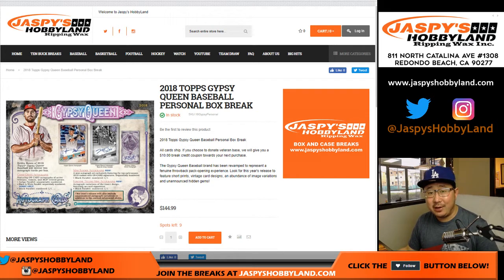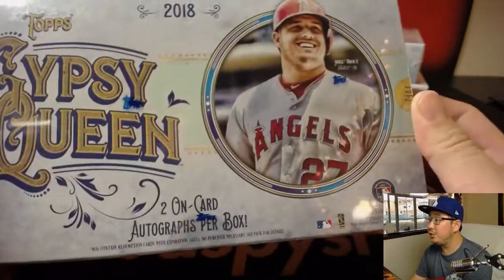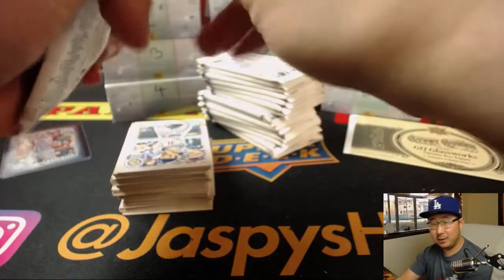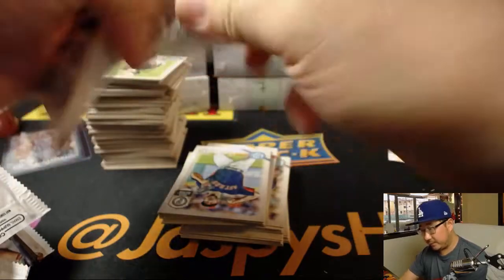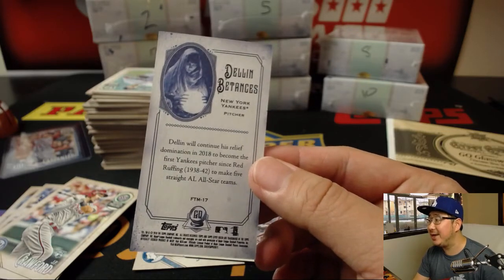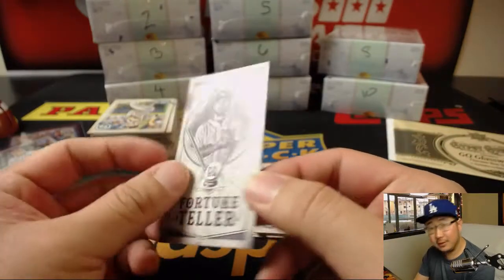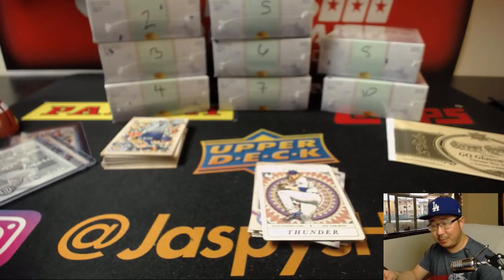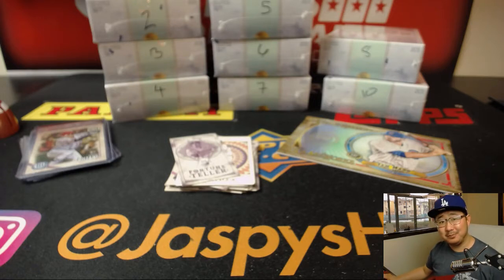Th, 03/22/18 [1Box PERSONAL (Kevin E)] #1 - 2018 Topps GYPSY QUEEN Baseball (MLB)